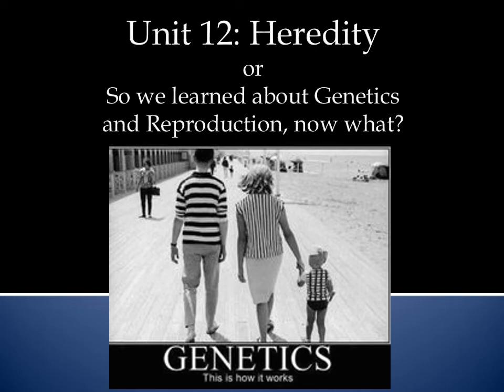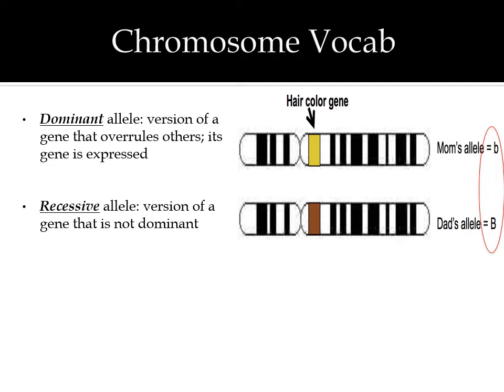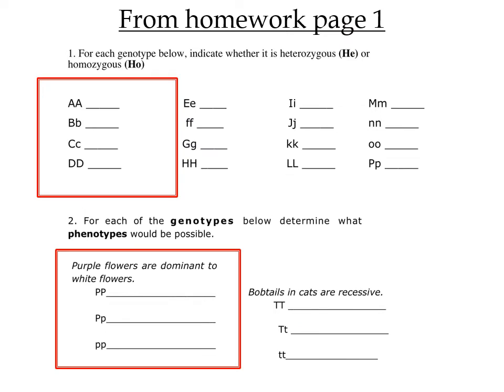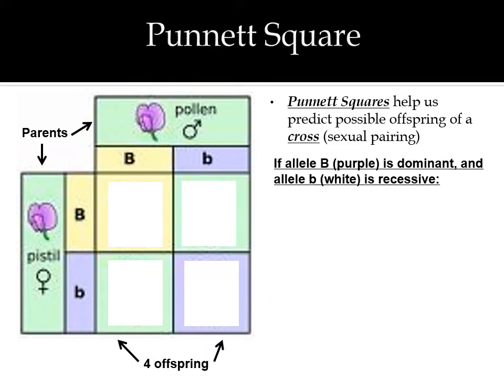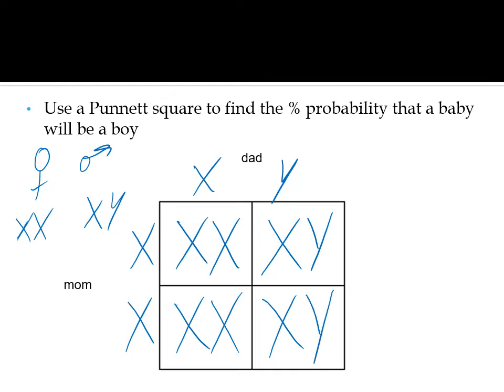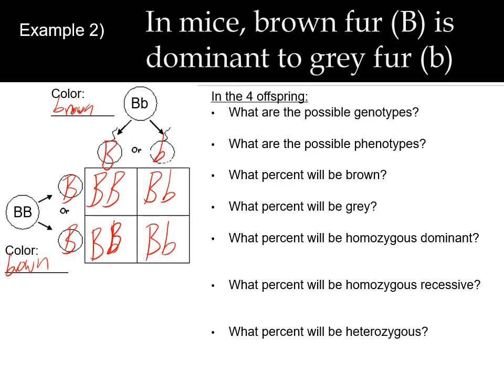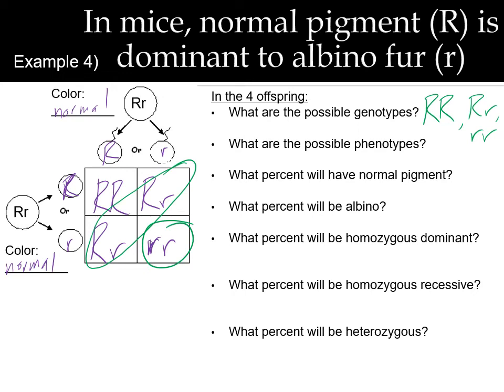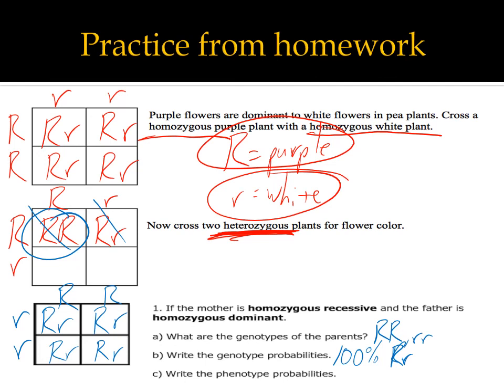Tranchina COVID remote video: Weds 5/20 (heredity 1)